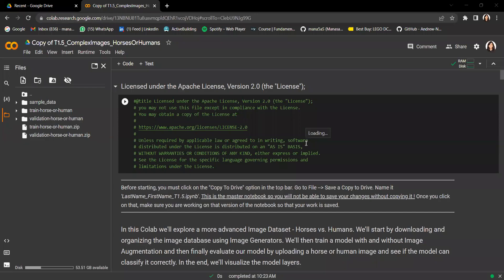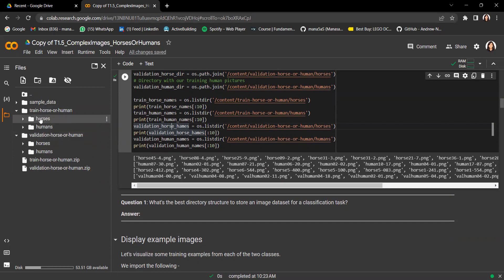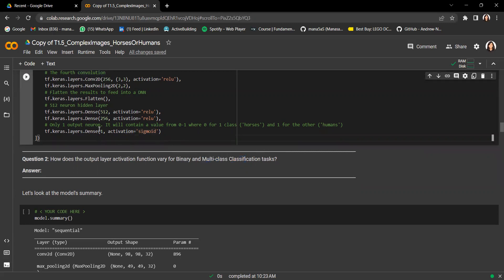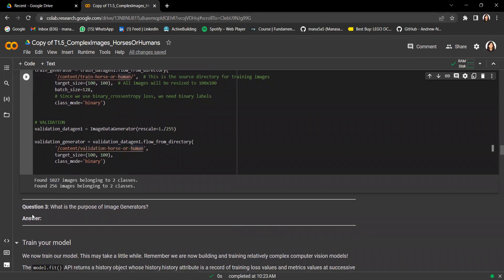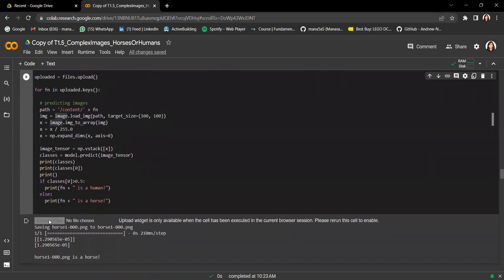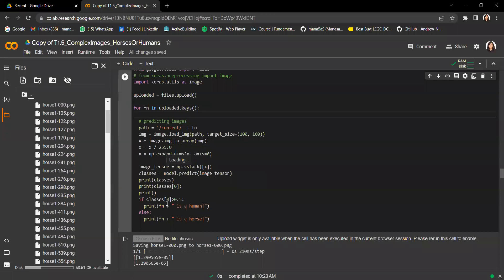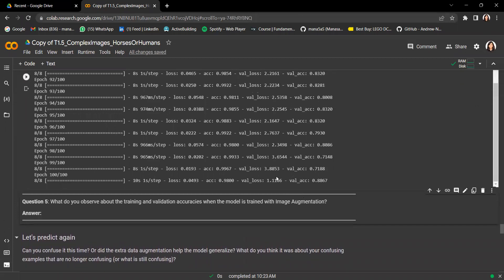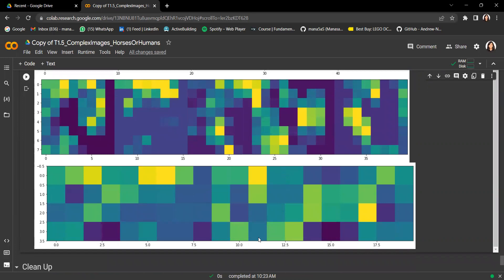Tutorial 1.5 Working with Complex Images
Using the Horses vs Humans dataset